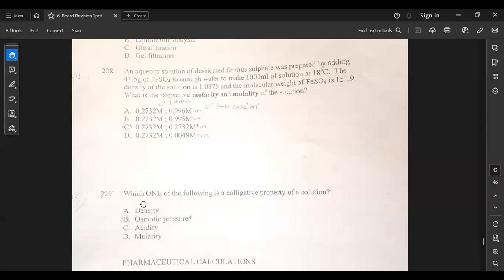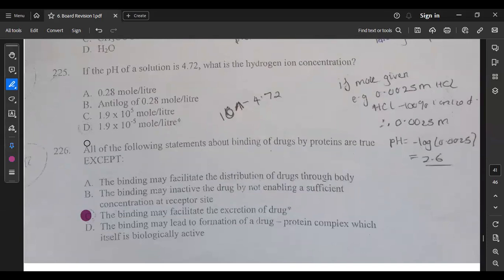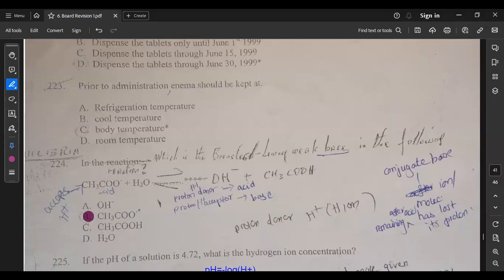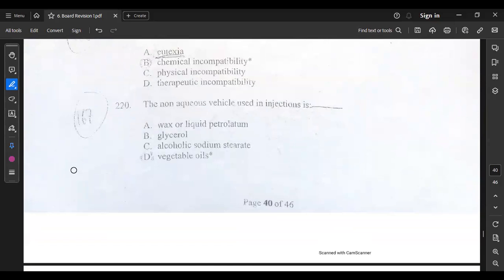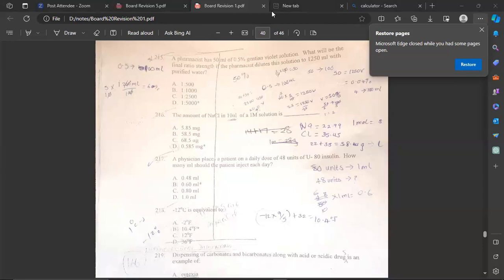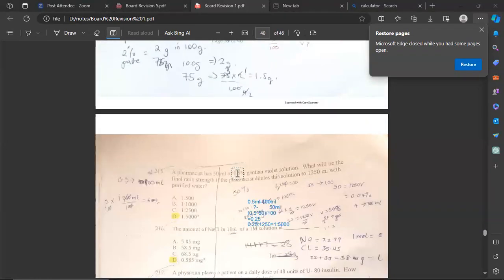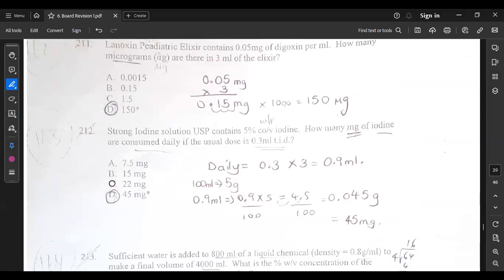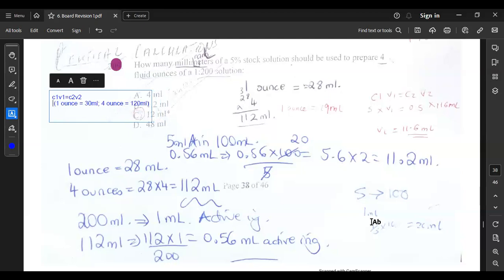PPB Papers Revision (02-Nov-23 4pm)